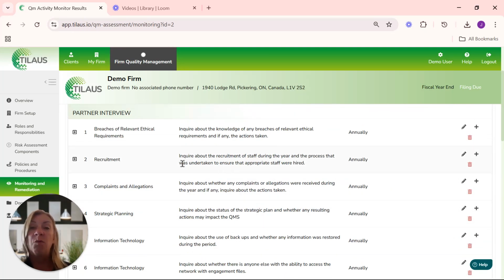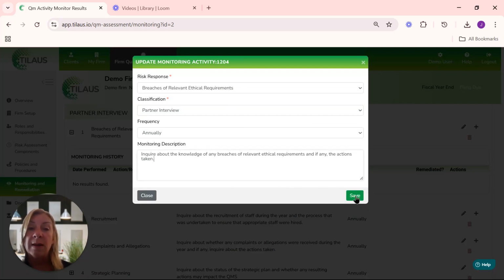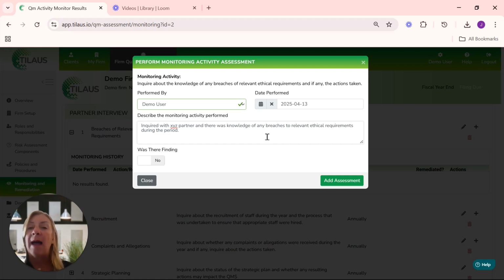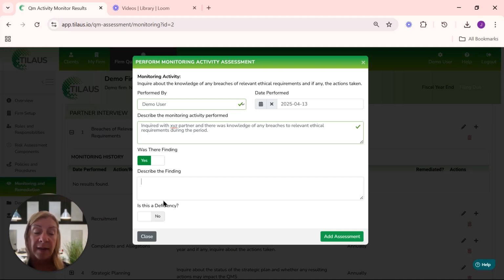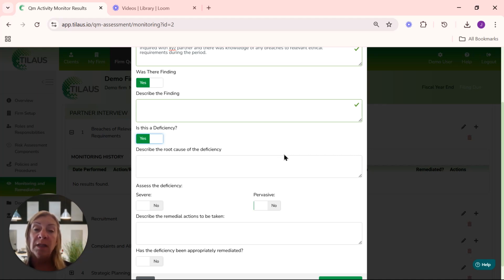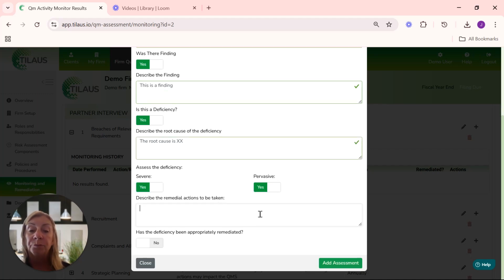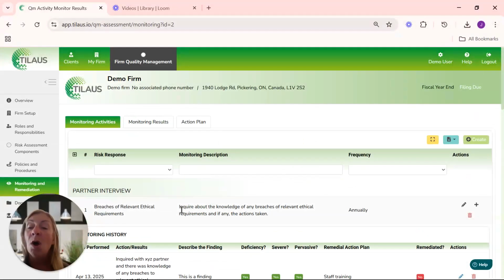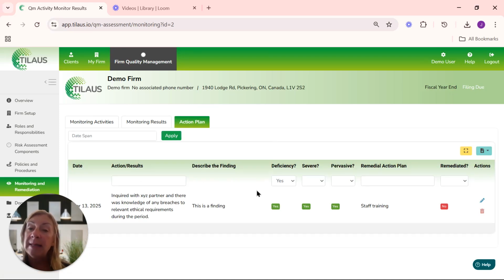Performing Monitoring Activities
Documenting the performance of monitoring activities in the Tilaus quality management software